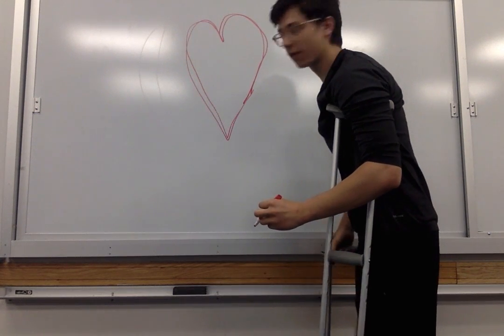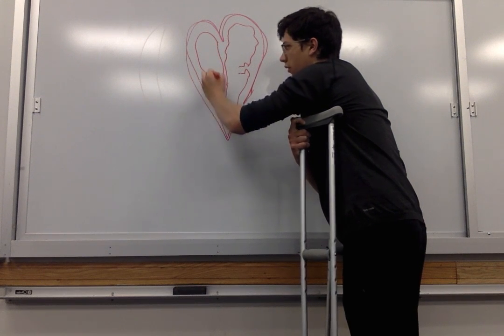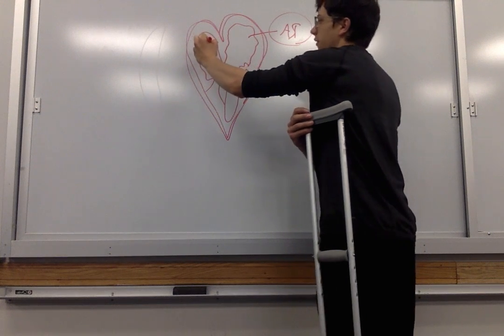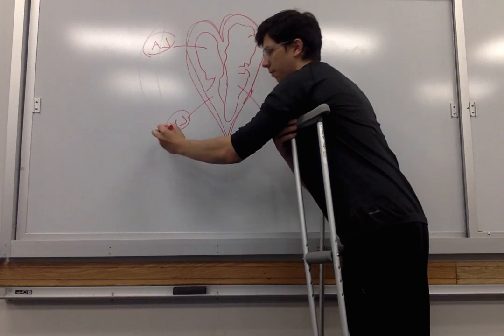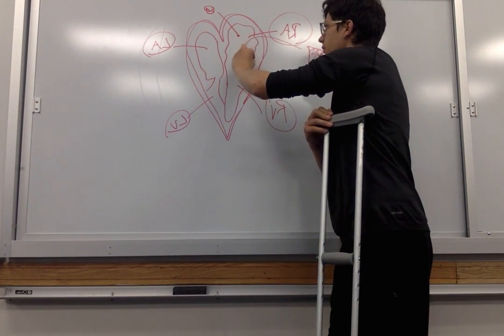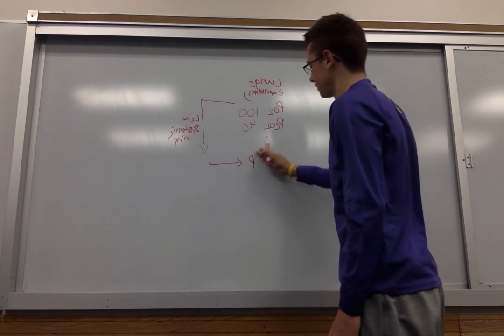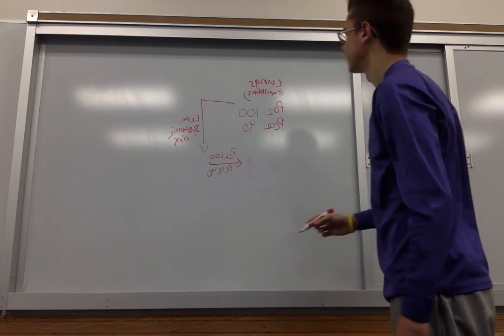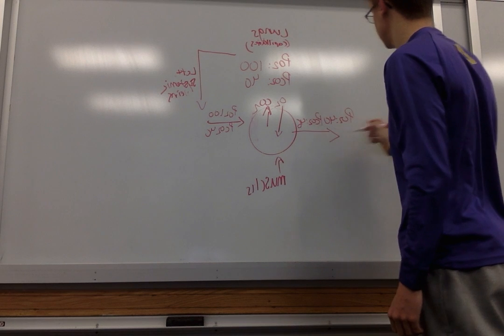exercise science what that heart do skidmore